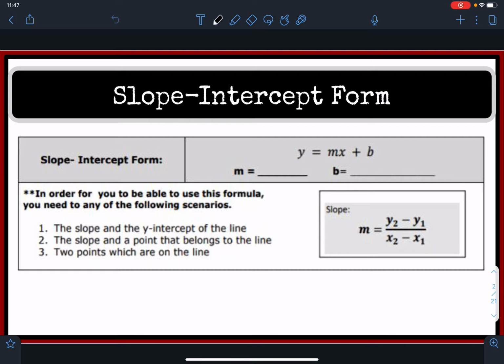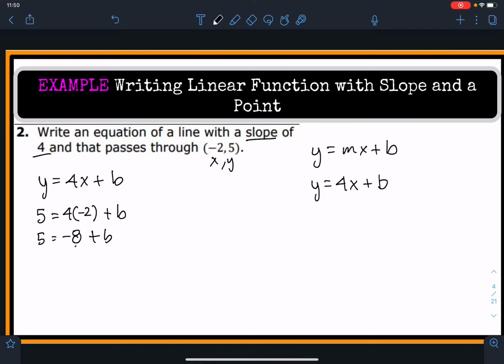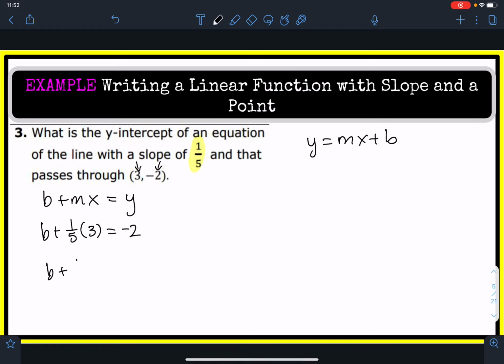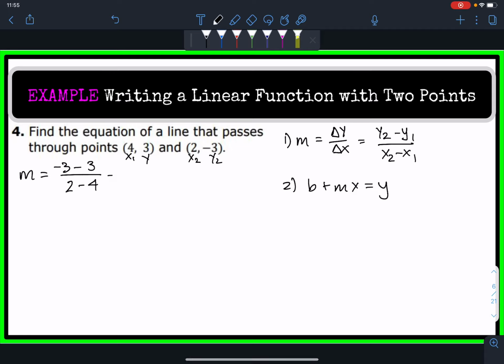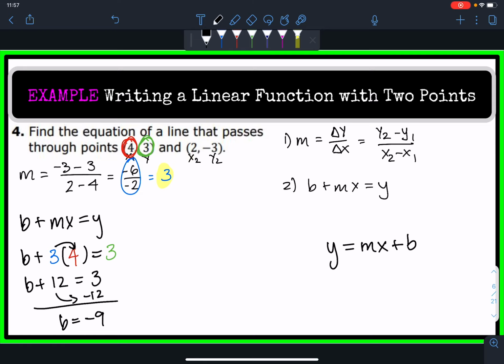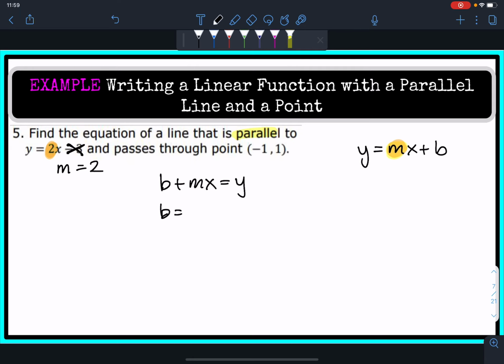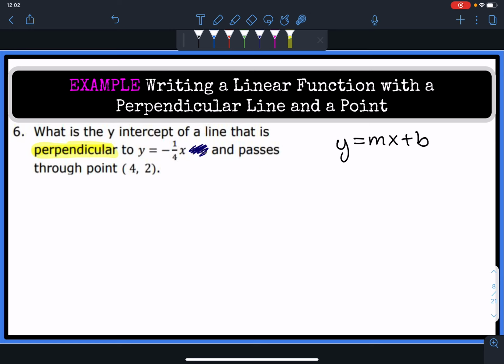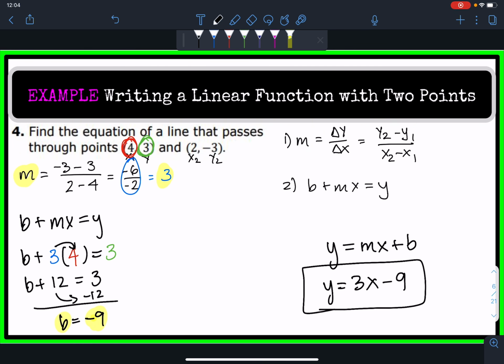2.6 Equation of Lines in Slope-Intercept Form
Writing linear functions in slope intercept form using slope and y-intercept